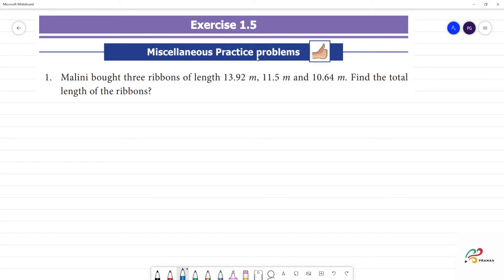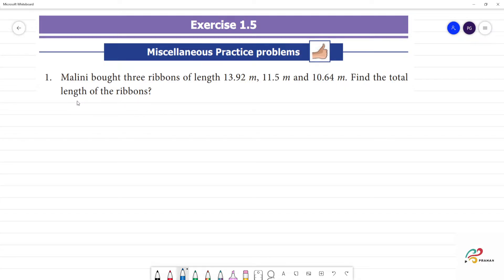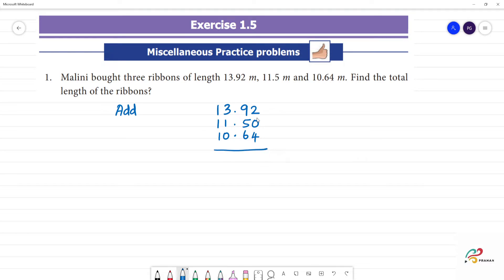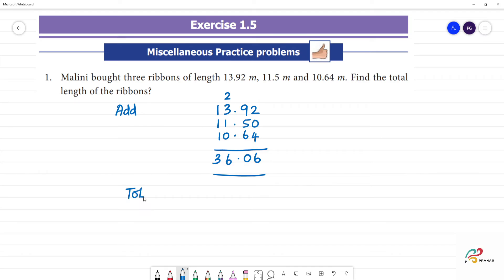Class 7 TN Maths TERM III 1. NUMBER SYSTEM Exercise 1.5 Miscellaneous Practice problem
TN  TERM  III  1. NUMBER  SYSTEM
Exercise 1.5
Miscellaneous Practice problem
1. Malini bought three ribbons of length 13.92 m, 11.5 m and 10.64 m. Find the total length of the ribbons?